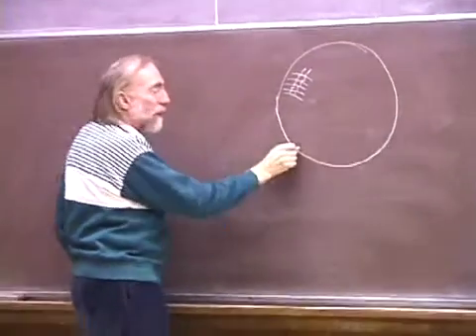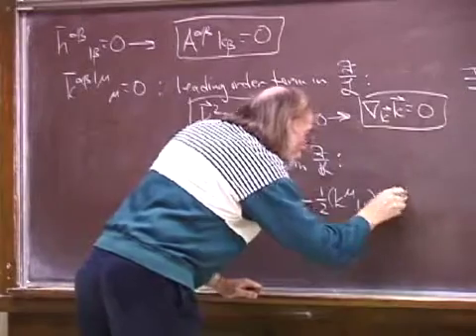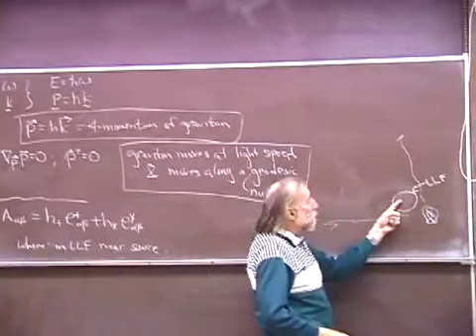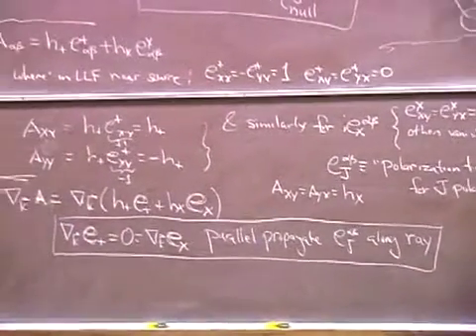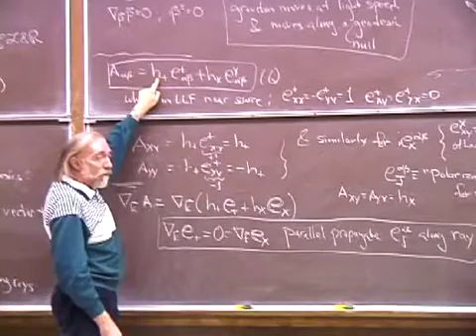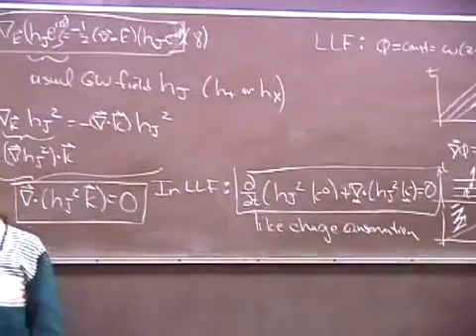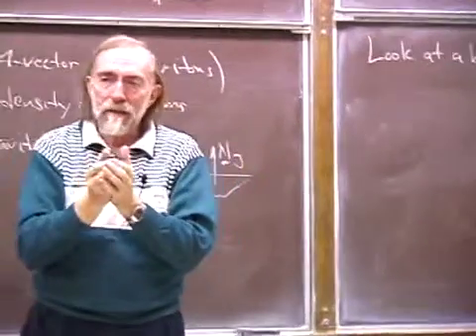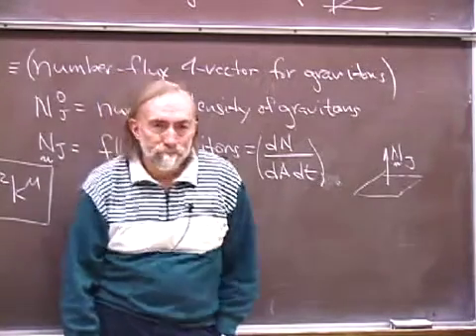Propagation of GWs Through Curved Spacetime (1/4) by Kip Thorne - GW Course: astro-gr.org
Propagation of GWs Through Curved Spacetime (1/4), by Kip Thorne. This is one lecture of the Online Course On Gravitational Waves put together by Pau Amaro-Seoane . The course was imparted in Caltech in 2002 Please note that the title of some lectures might have been shortened because of the limit imposed by youtube. The full title is in the web page of the course, as well as the slides of the presentations, assignments and their solutions.